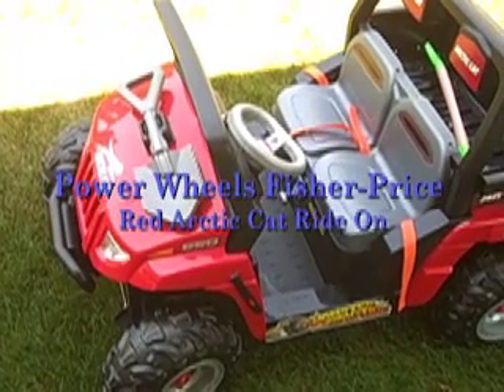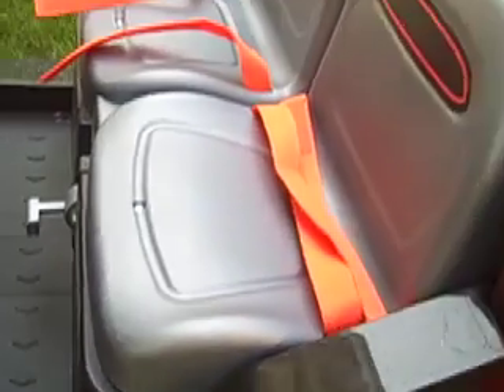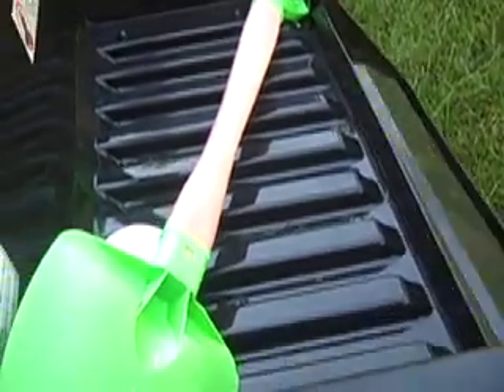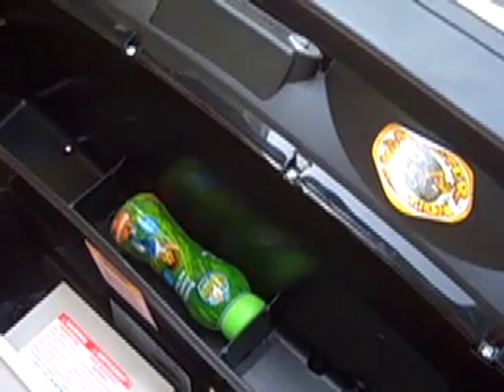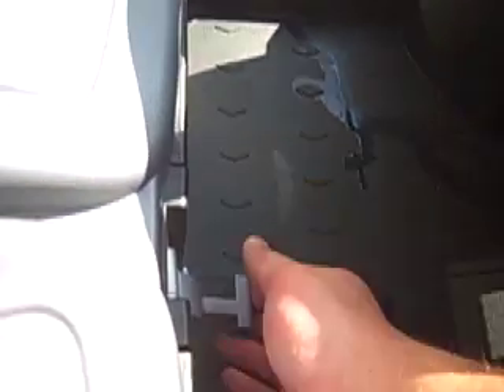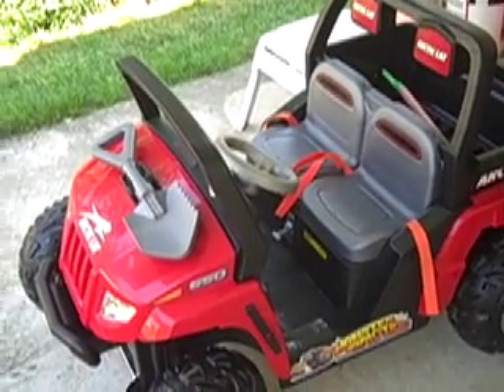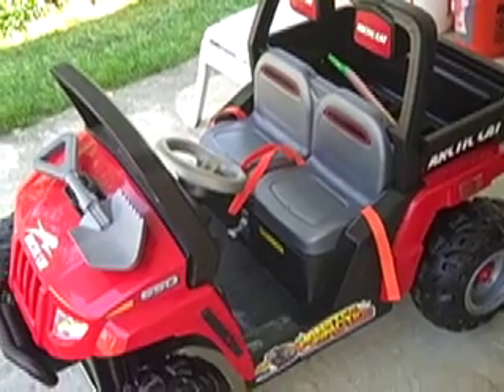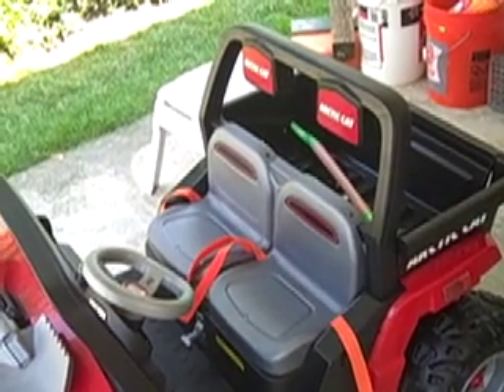Power Wheels Fisher-Price Arctic Cat Ride On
We love Power Wheels, especially the Artic Cat Ride On!

It would be hard to imagine a ride-on car that a little boy would like better than the Power Wheels Arctic Cat Rideo-on. I will warn you that it is exclusive to one particular store brand, so make sure you do your research.

The Car/Ride-on is plenty of fun... for boys and girls (My 2 year old daughter loved riding around on it too!). It offers enough power to drive through grass, but not so fast that it causes danger on paved surfaces. Honestly, I don't think the kids would like it any better if it did go faster. it would just cause a few more safety issues.

Notes

Safety - To me, this is the most important factor. The Power Wheels Arctic Cat has velcro seat belts, which don't offer much protection, but they do help keep the little bodies IN the car. The car/ride-on is not top heavy so there is no danger of flipping. The only thing it is missing is doors (just like a real arctic cat). The reason I like doors is that they help keep feet an legs in the car. When a passenger is riding they often  want to get out while the driver is still driving right along.

Features- The clip on shovel is a feature that is well liked - not necessarily something that is used a lot, but it is fun for play. The tailgate drops and allows for a fun storage area behind the seats. As you can see in the video there is lots of room for storage behind the seats. A few features are missing - there is no horn, radio,headlights, or turn signals - none of which are necessary but you do find them on some of the other Power Wheels.

Battery - Standard 12 volt- the nice thing about this battery is that they are readily available and back-ups can be bought for a very reasonable price.

Final Verdict - The Power Wheels Arctic Cat Ride-on is a toy that is both rugged and fun. While it is missing a couple features it still will offer many hours of SAFE drive time fun!

4 1/2 Stars